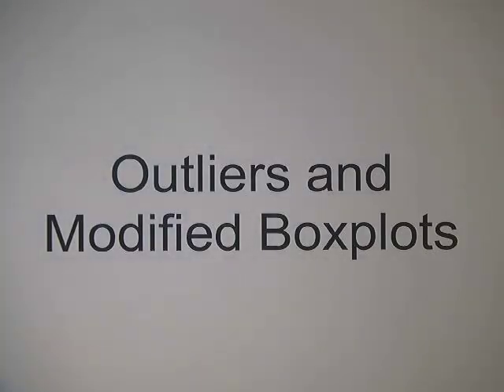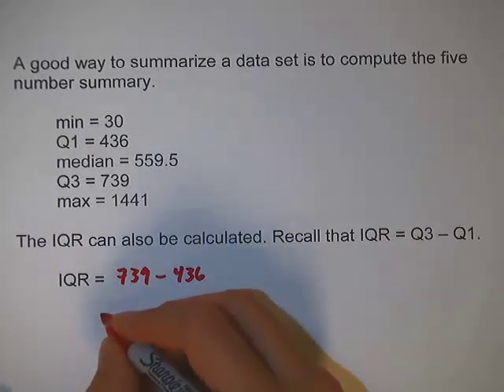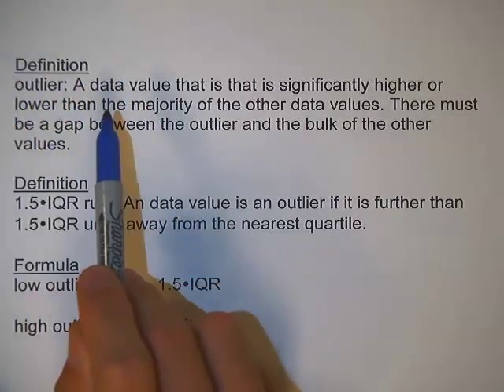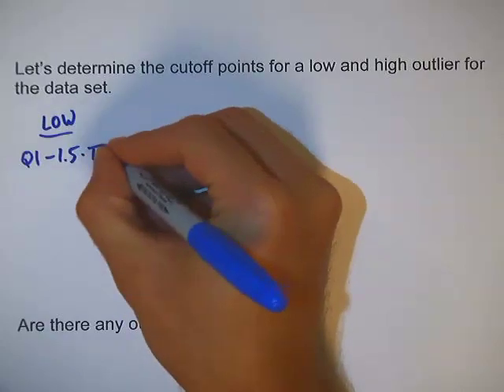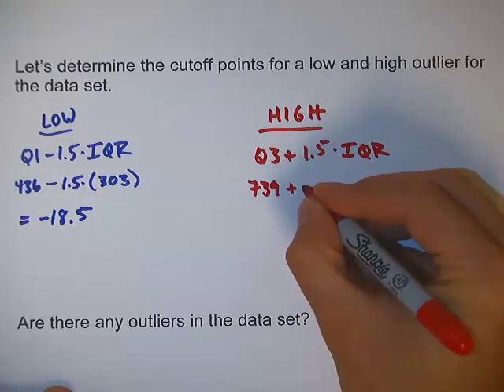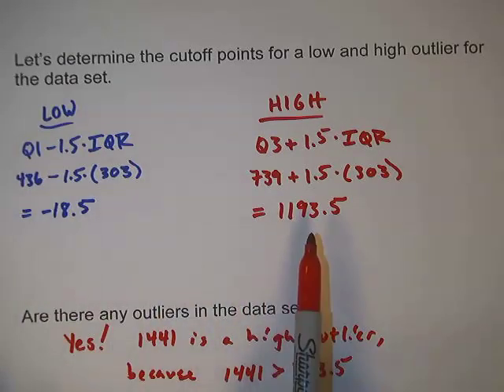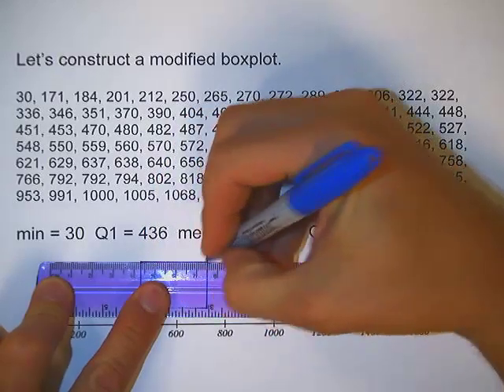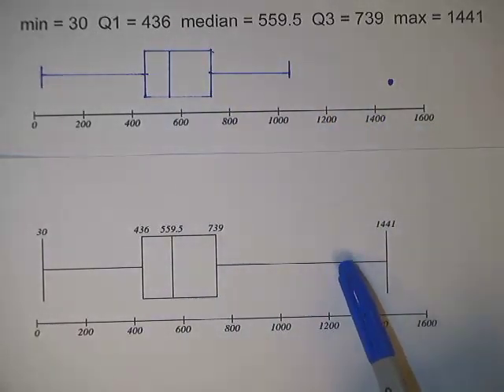3 3 3 Outliers and Modified Boxplots